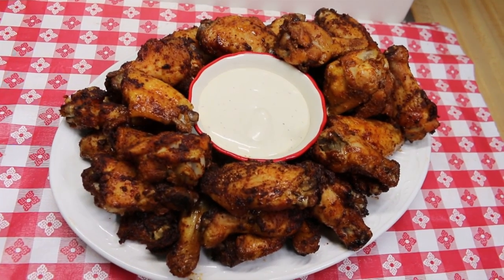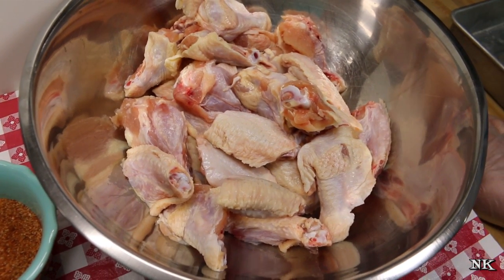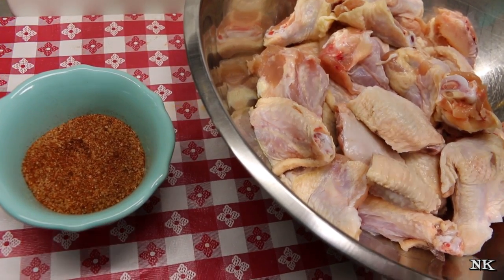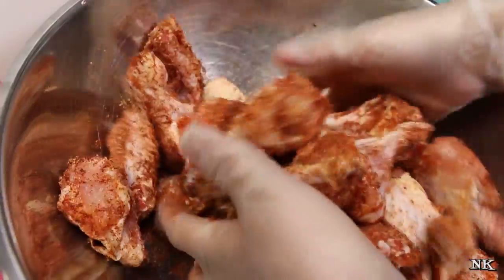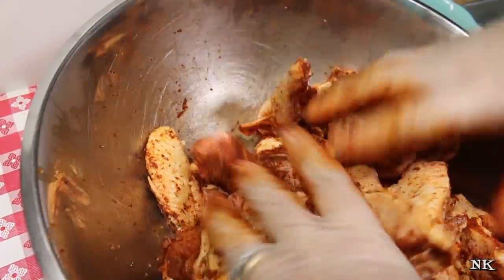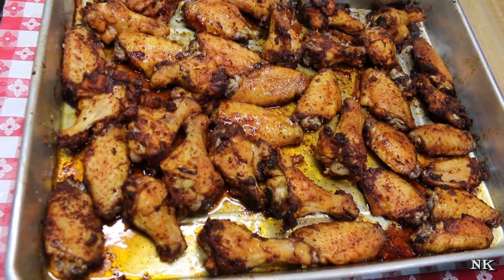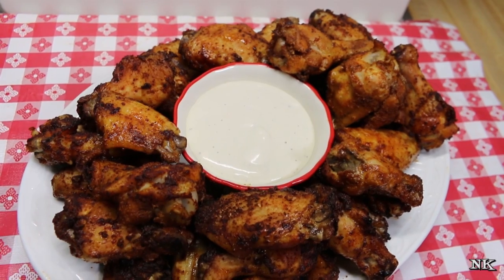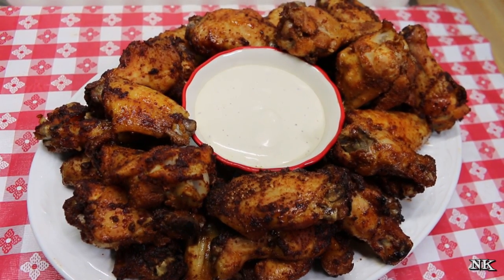OVEN ROASTED NASHVILLE HOT CHICKEN WINGS!! SUPERBOWL SNACKS MADE EASY!!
Today I am sharing another awesome way to make wings for your next get together.  With superbowl coming this weekend, there isn't a better time to make some delicious wings!  These are my oven roasted, Nashville hot chicken wings.  Seasoned with the Nashville Hot Chicken Shake Seasoning blend we made in a previous video and roasting them in a hot oven for a little over a half hour, these are seriously amazing!  In fact, I am not a wing fan and these still had me thinking of them the next day!  I think you are going to love the ease and simplicity of making your wings this way!  I hope you give them a try!

These wings have two ingredients.  Chicken wings, Nashville Hot Chicken seasoning and if you count time as an ingredient, then there you go.  Three ingredients.  These can be made quickly and in batches to you can always have some coming out of the oven in time for the next round.  Be sure to have a bunch ready for the the half time rush!

I used approximately 5 pounds of chicken wings, which I purchase whole and trim myself.  If you want to know how to cut up chicken wings you can refer to this video I made in the past to show you how

I put the cut wings into a large bowl and doused them with 1/2 cup of my Nashville Hot Chicken Shake, seasoning blend.  If you missed that video, you can find it here;

I recommend using rubber gloves for the next step.  Go ahead and toss those wings in that seasoning very well.  Massage it in and get it all distributed.  No need to add anything else, but make sure that you spread the love and the seasoning so that everyone is evenly coated.  This will ensure that every wing has a good coating of that delicious spice.

I baked my wings at 375 degrees for 45 minutes.  I tested the internal temperature of one of the drummettes with an instant read meat thermometer.  You want the temperature to be between 160 and 165.  If you pull yours at 160 then tent with foil and allow to rest for 15 to 20 minutes.  Carry over cooking will take care of those last few degrees and then you are ready to enjoy your wings!

If you prefer to have a Nashville hot chicken sauce to coat the wings in you can use about 2 tablespoons of neutral oil heated on the stove and add 2 tablespoons of the seasoning blend and bring to a healthy simmer.  Then coat your wings as desired or use as a dip.  The wings really do not need the added sauce in this case because they, in my opinion, are spicy enough.  But if you like knock your socks off hot wings, then go for it.  We served ours with some ranch dressing but if you prefer blue cheese then please go right ahead.  I love blue cheese, but Rick is not a fan.

These wings are so simple to make and then really are delicious!  You avoid frying.  You avoid the mess of oven frying and the fact that there is zero flour or corn starch coating, you are avoiding carbs as well.  These are perfect if you are on a keto or low carb plan and I know you are going to love them.

If you are not a fan of the spice, you can use your favorite barbecue rub and use the same idea and roast them to perfection.  Don't let your imagination stop there though.  Barbecue is great but how about roasted garlic wings?  Sriracha wings, or even teriyaki wings?  All seasoned and roasted to a delicious end that keeps the party going!

I hope you give these oven roasted wings a try, sometime soon and I hope you love them!

Happy Eating!

***MAILING ADDRESS
Noreen's Kitchen